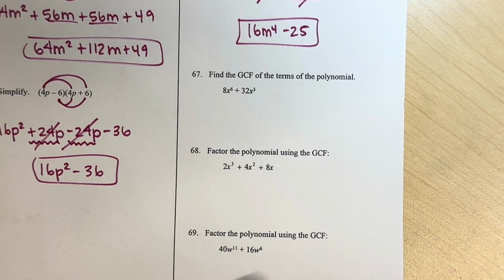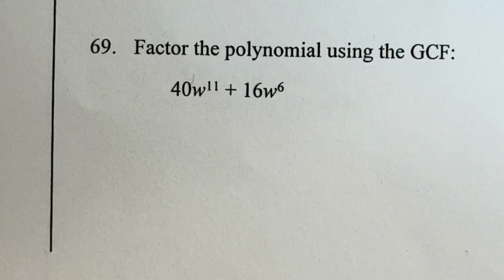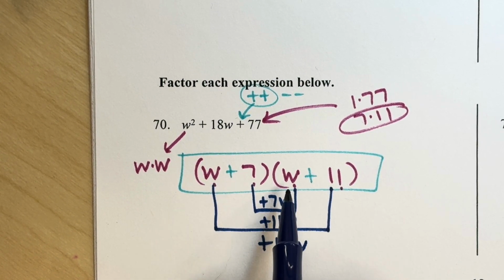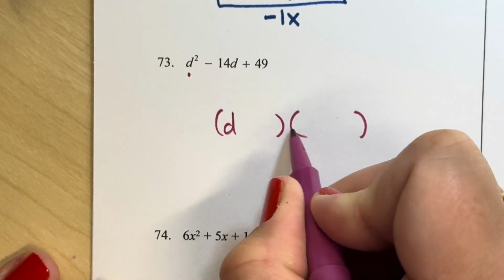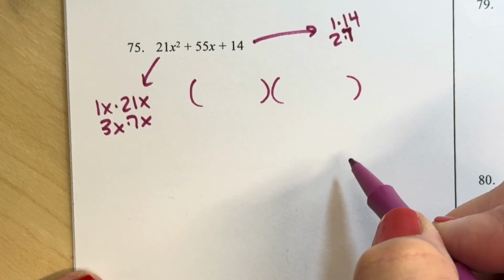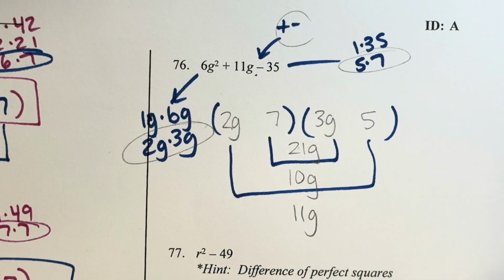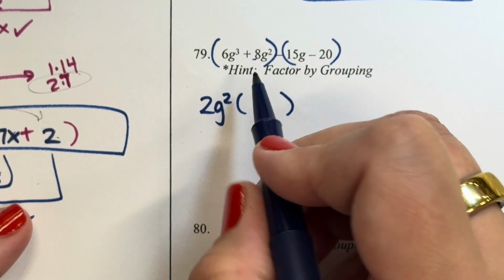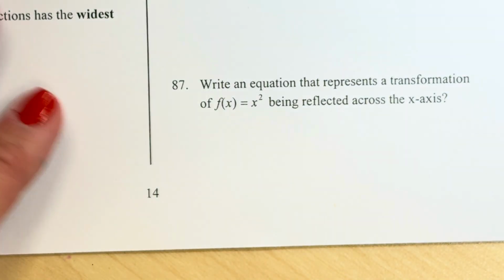Final Exam Review #67-80